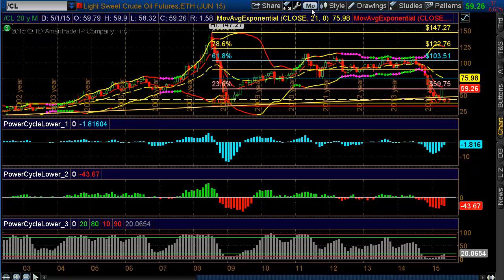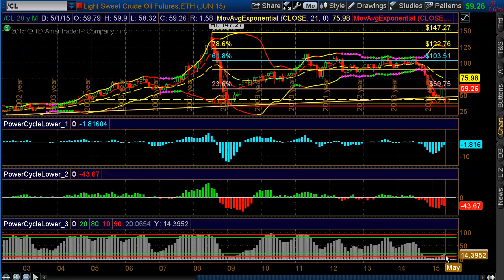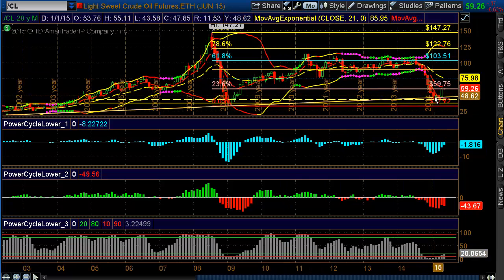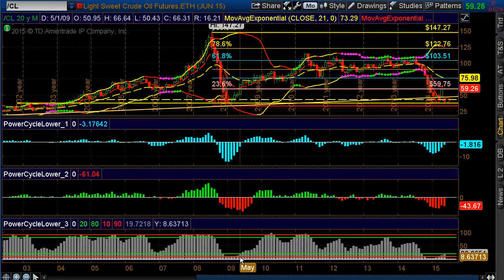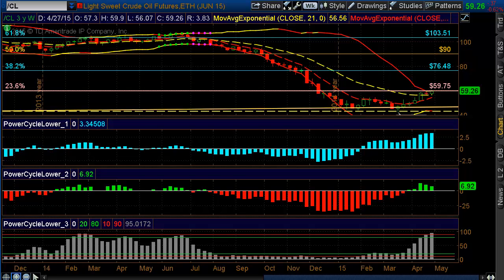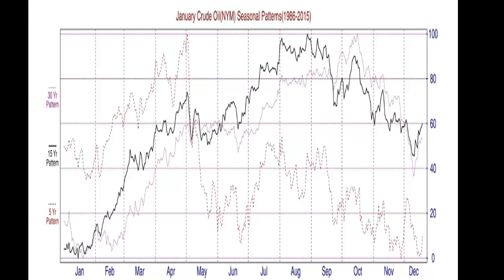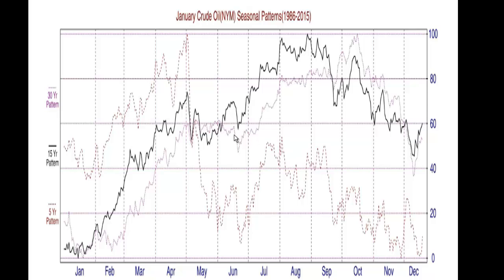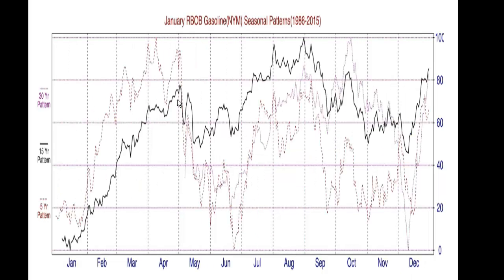Crude Oil Technincals and Seasonals What They are Telling Us